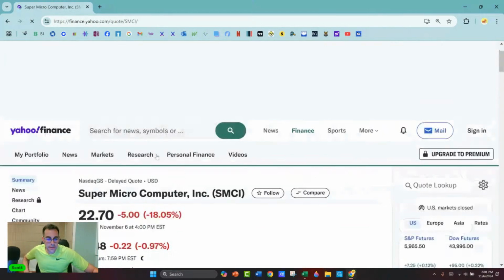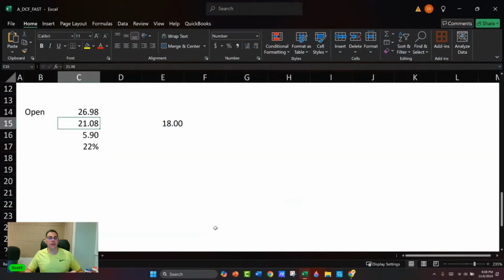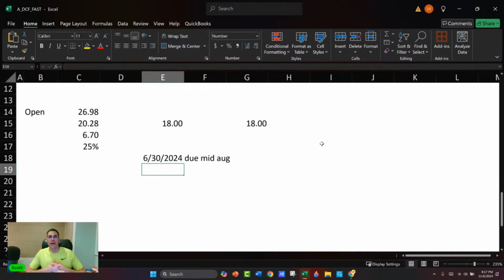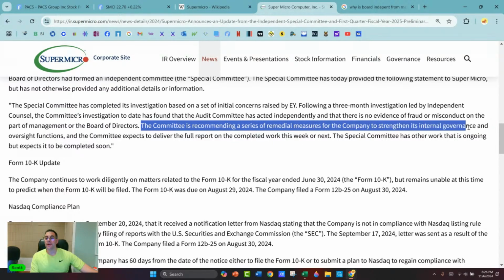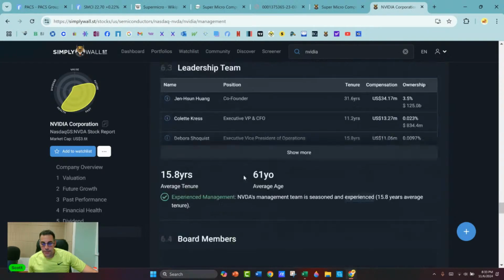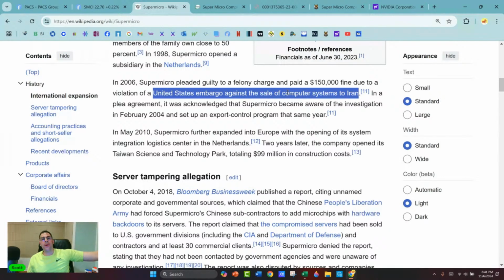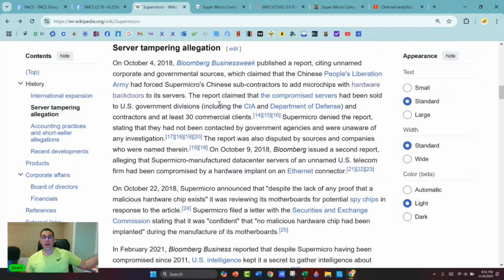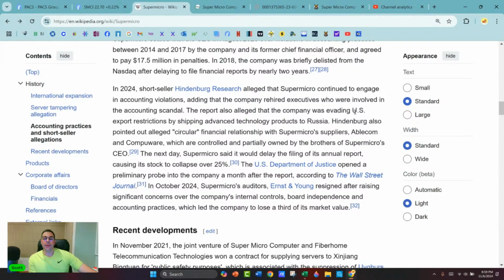Super Micro is Super Enron